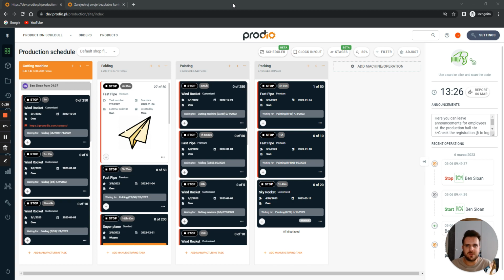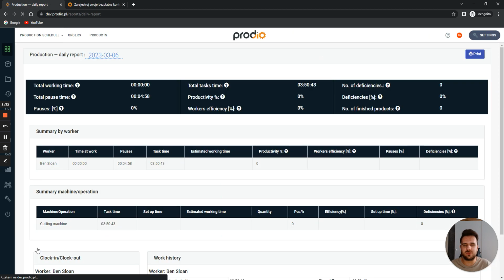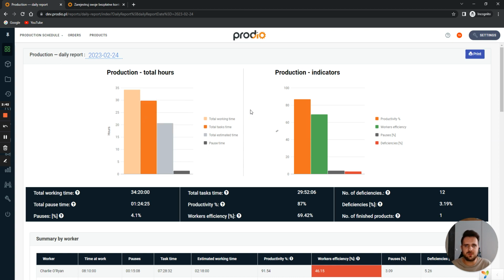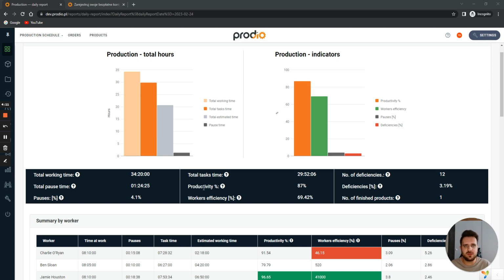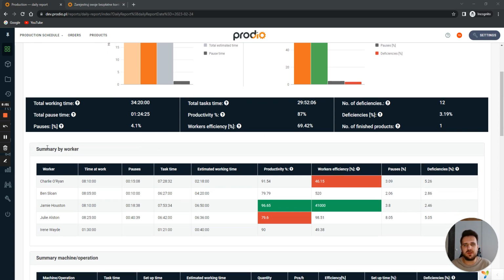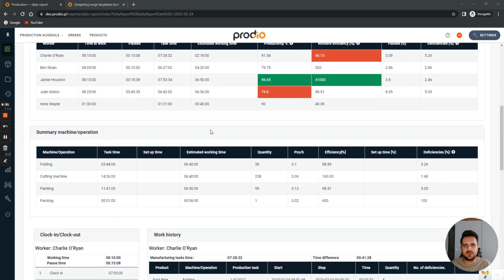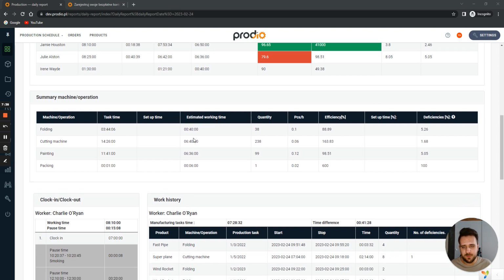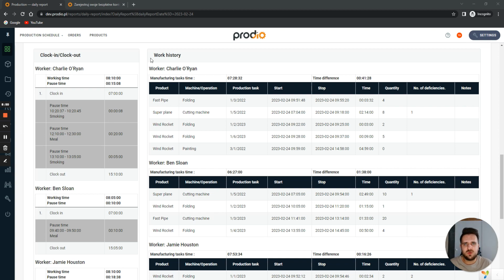TUTORIAL: How to use daily report from the shop floor? 🤔🗓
In this tutorial, we’ll walk you through how to effectively use the daily report from the shop floor in your manufacturing software Prodio.

Learn how to capture key data, track production progress, and monitor the performance of your team.
💡Want to learn more? Be sure to check out our knowledge base ➡️